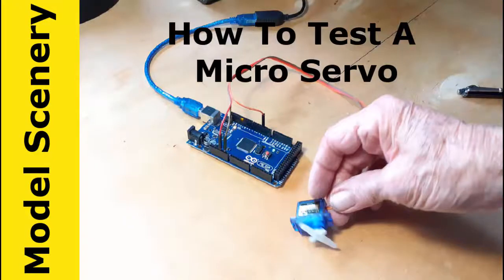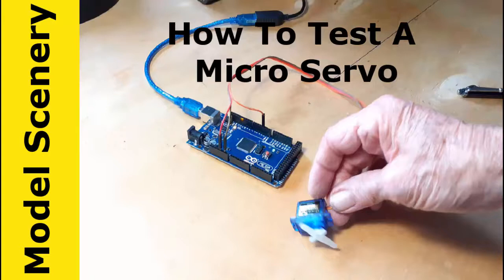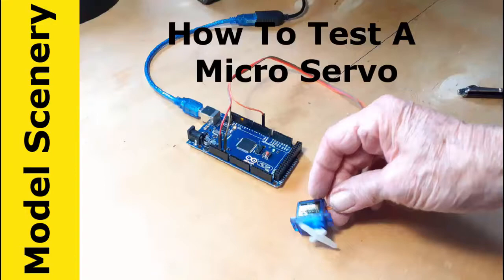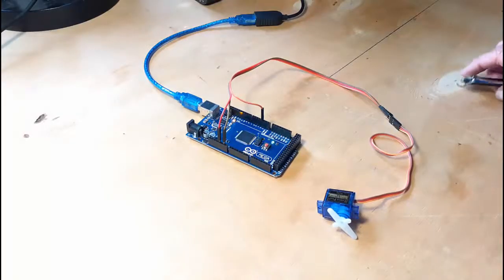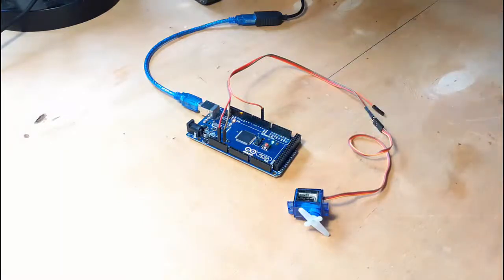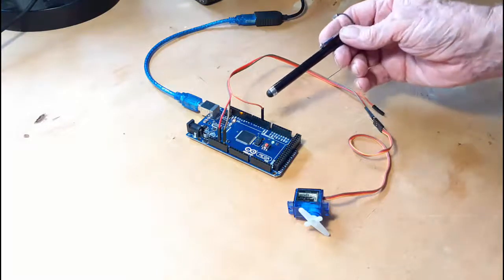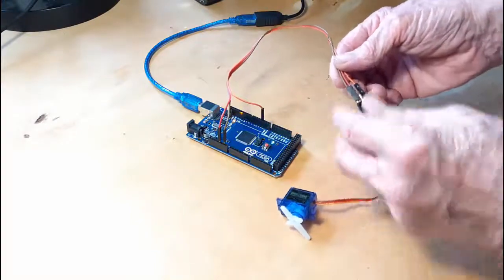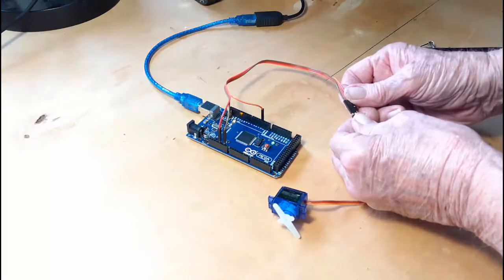How To Check A Micro Servo For Proper Operation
For Barbeque, Camping, RV, Clubs

All about making dioramas for all skill levels, beginner to advanced, Tutorials plus kits and supplies. Also individual buildings and scenic accessories.
Many people buy Tower Pro clone micro servos.  And a certain percentage of them are rather low quality.  The gears bind, the shafts bind and they do not position properly are typical problems when problems occur.
This video shows a simple sketch that you can use to test your micro servo for proper operation.